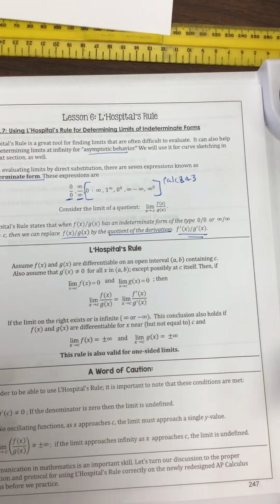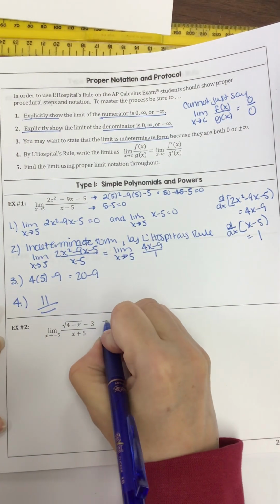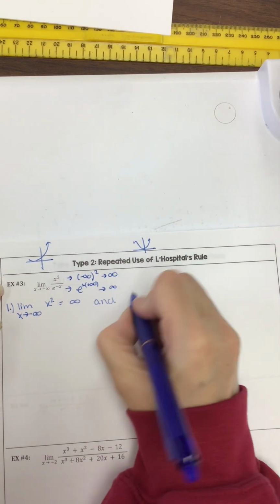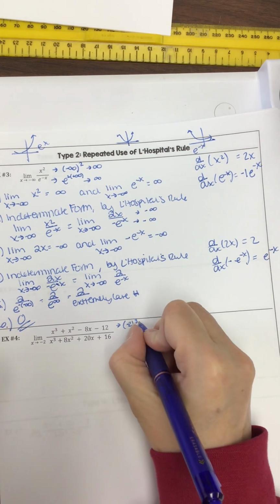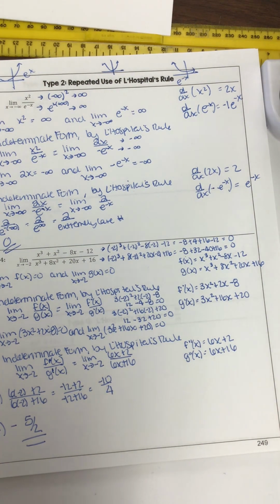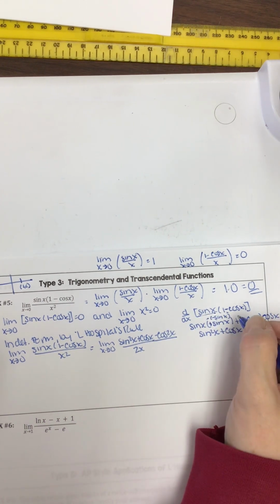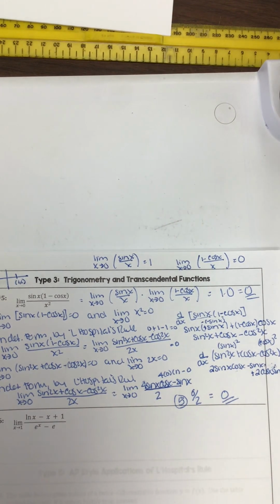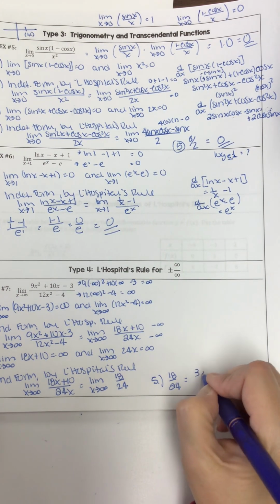Calculus: 4.6 L’Hospital’s Rule (Part 1)